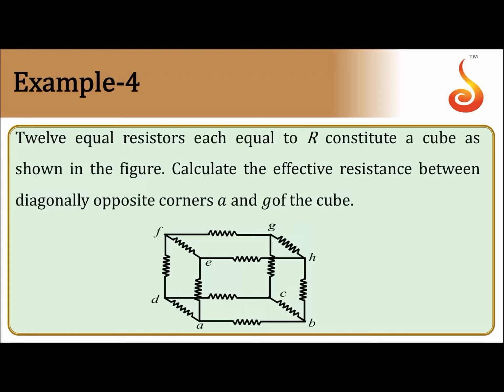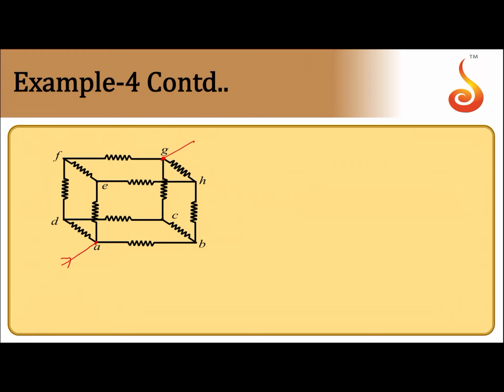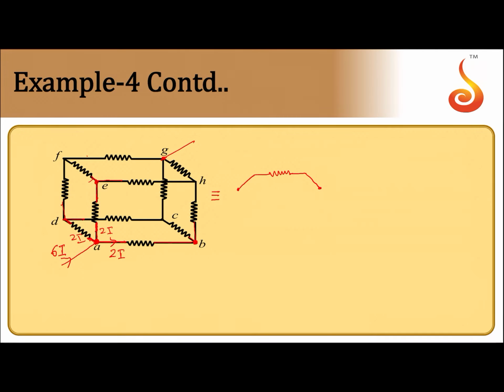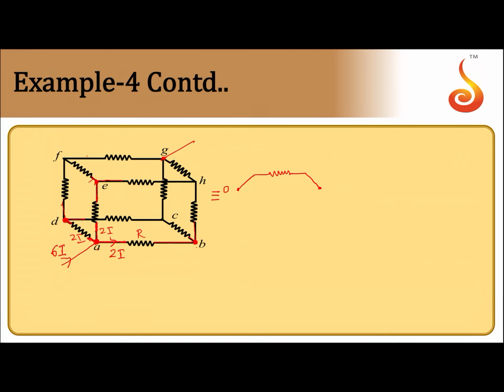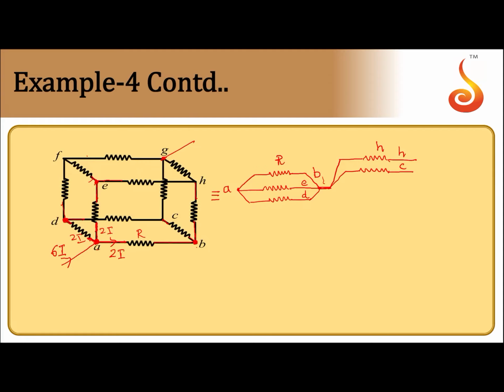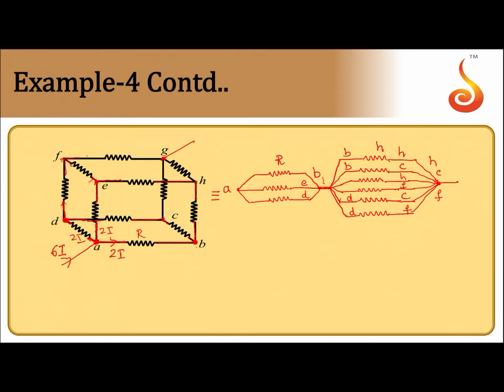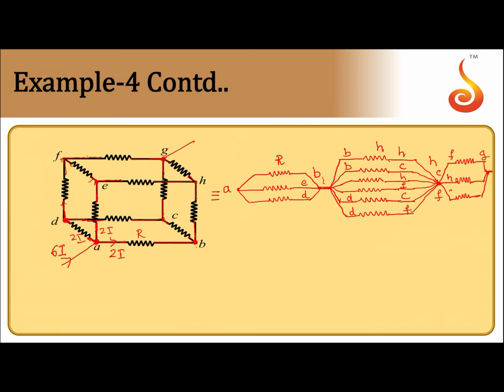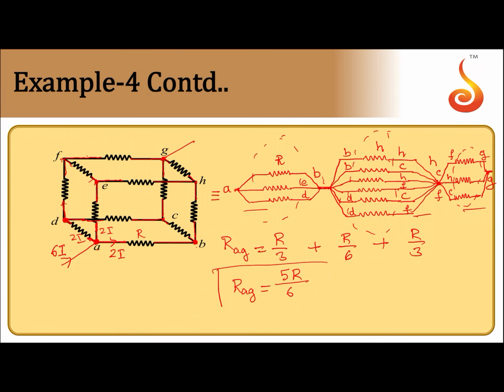PU 2 | Physics | Current Electricity | Lecture 05 | Slide 19 | EX 4